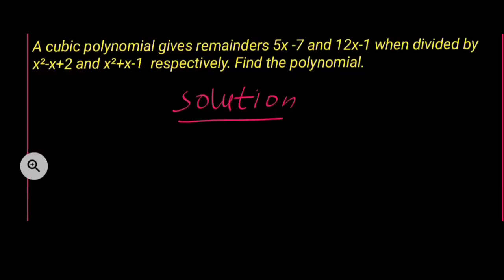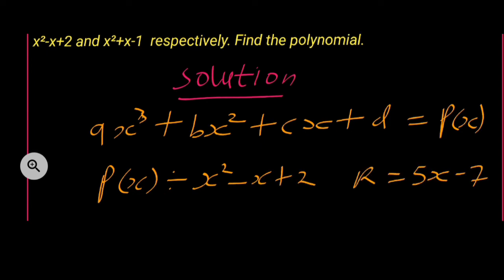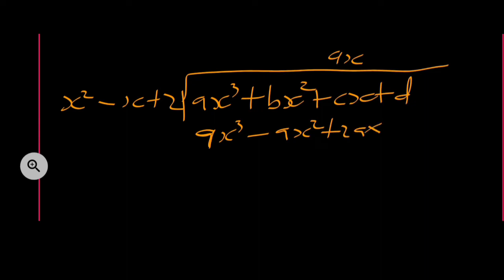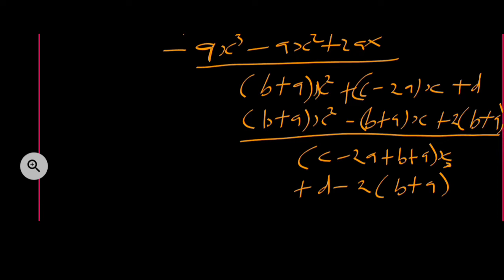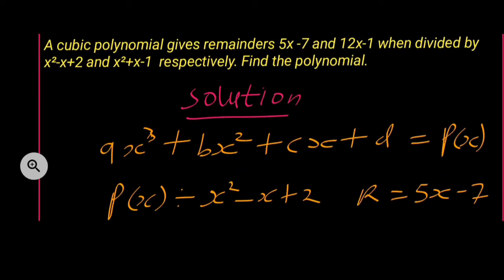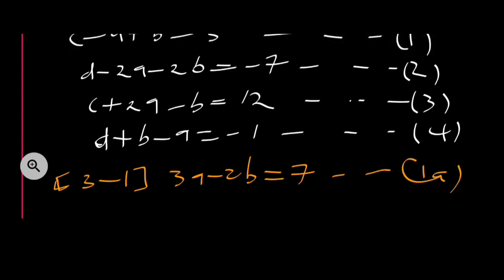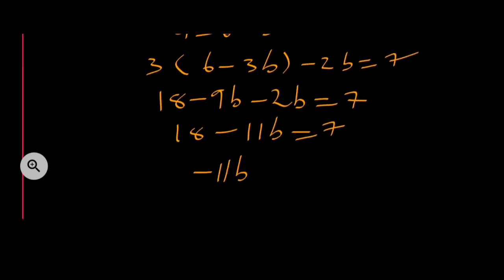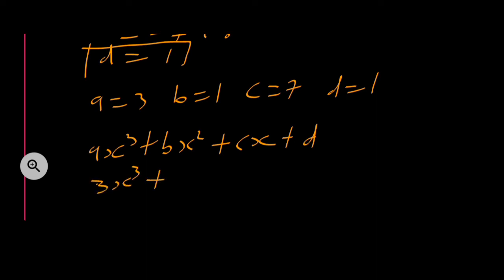solving a polynomial word problem